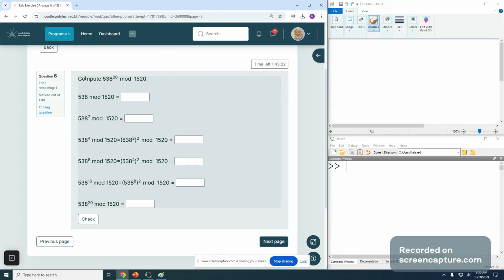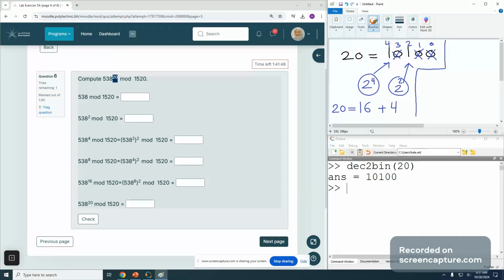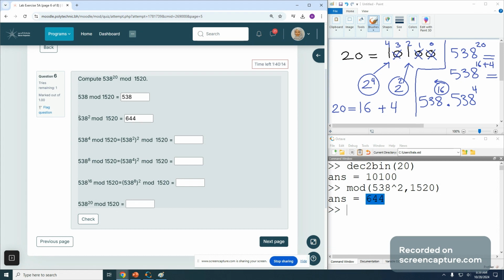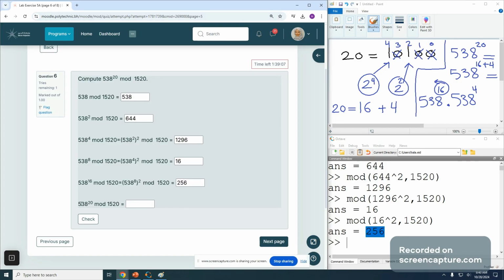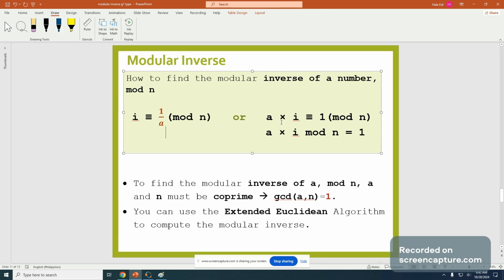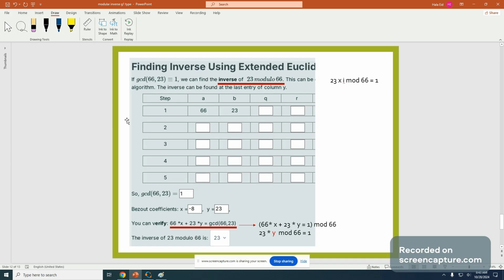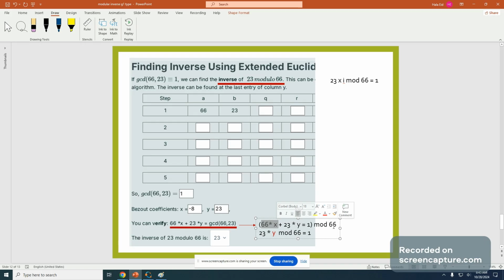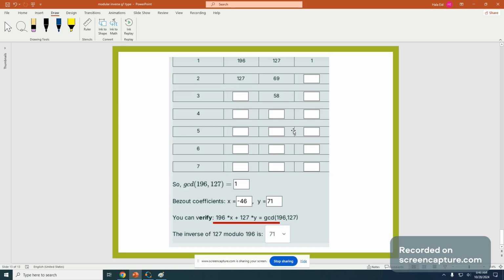Mod Arithmetic ( Part 2)